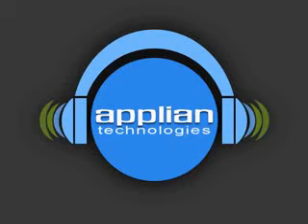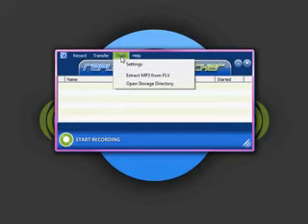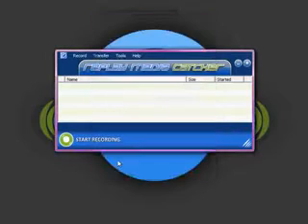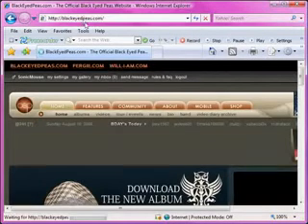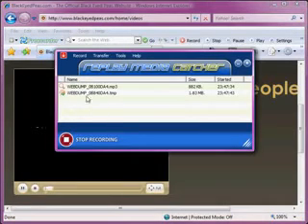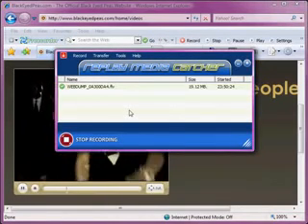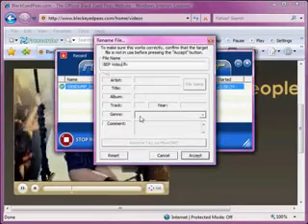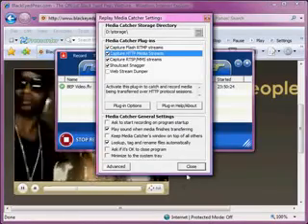Black Eyed Peas music: How to download music videos (video tutorial)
How to Download Music Videos from BlackEyedPeas.com (downloading flash video stream)

Learn how to record/capture/save/rip/download FREE music videos from BlackEyedPeas.com

Replay Media Catcher can download streams from Real Audio/Video Player, Windows Media Player and hard to capture RTMP and HTTP streams from Adobe Flash Player that are used by many popular web-sites.

Main Features of Replay Media Catcher:
-Download/rip/record/capture/save Flash videos
-Dump music flash video streams from BlackEyedPeas.com
-Record YouTube videos for FREE
-Extract MP3 files from FLV videos for FREE
-Download millions of Online Videos
-Capture streaming MP3 files
-Automatically name and tag songs and video files
-Download from more sites than any other solution
-Record audio/video stream with one click
-Be safe: No Spyware. No Viruses. 100% Guaranteed.